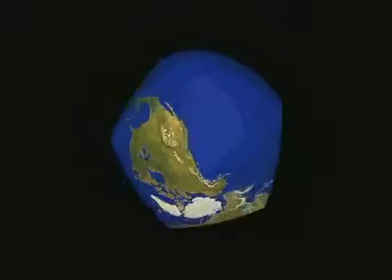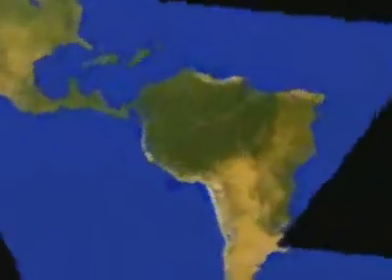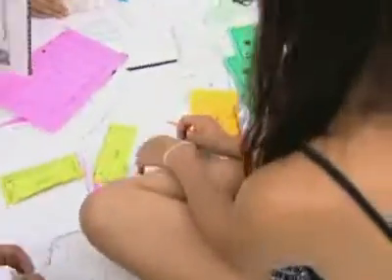O.S. Earth Global Simulation Workshop